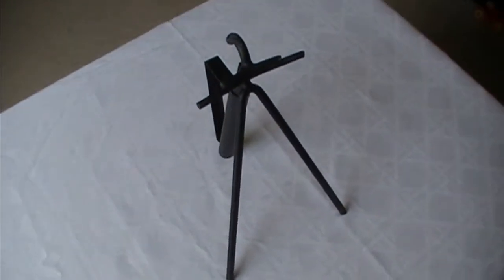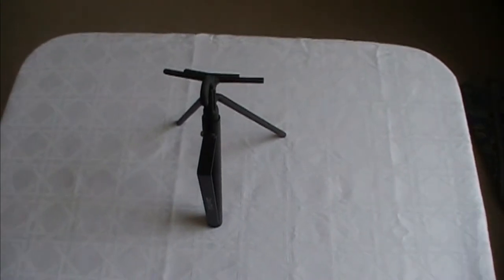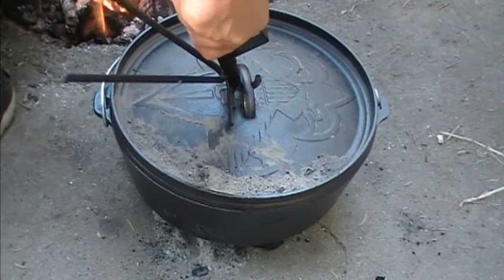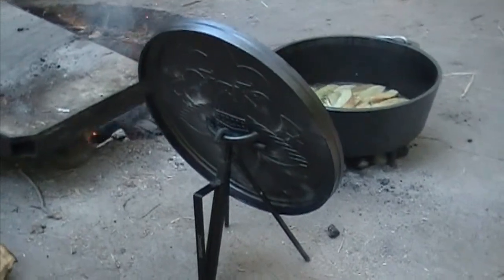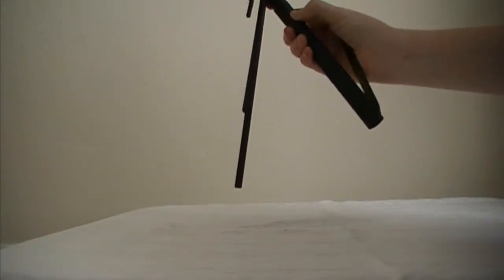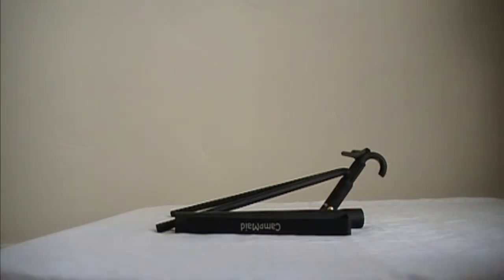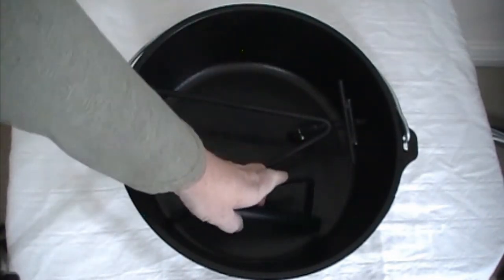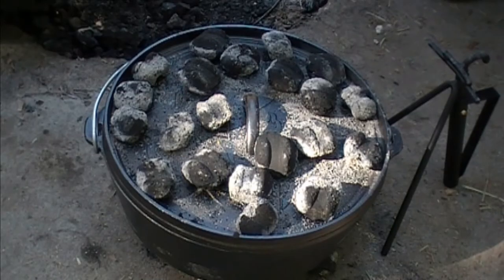Campmaid Kickstand Lid Lifter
This is a short review of campmaid's kickstand Lid lifter. It works for all dutch oven sized lids.